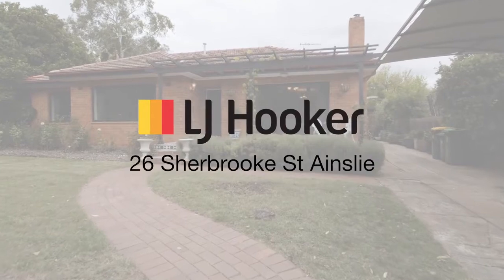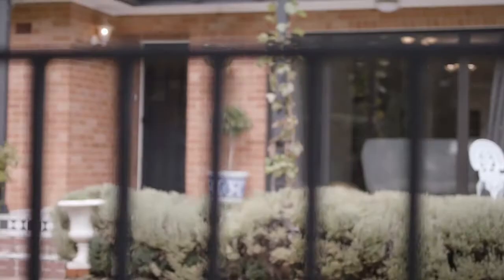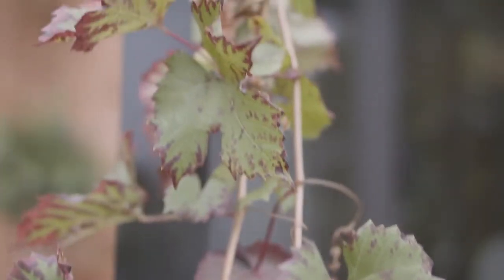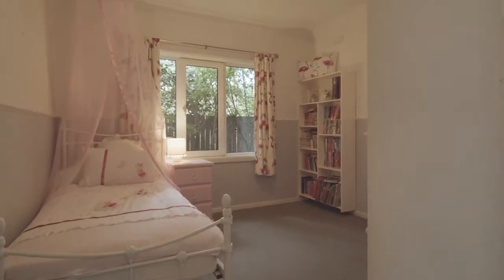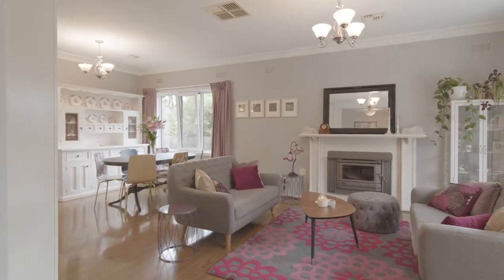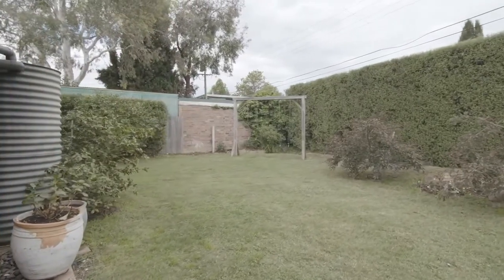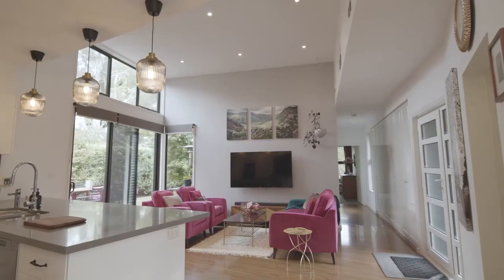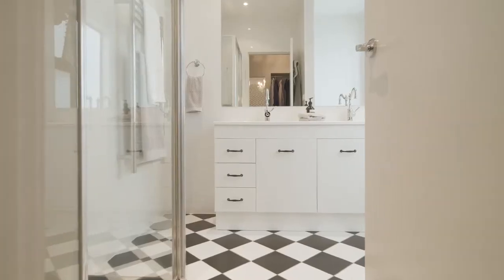26 Sherbrooke St Ainslie - Stephen Bunday